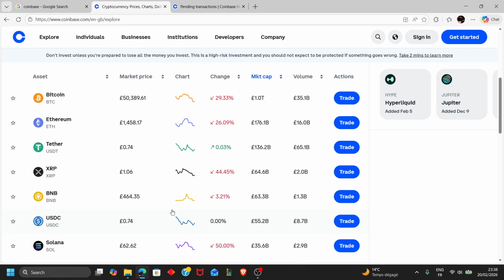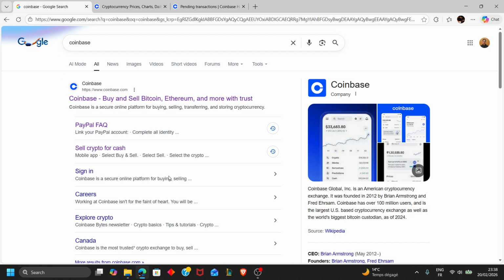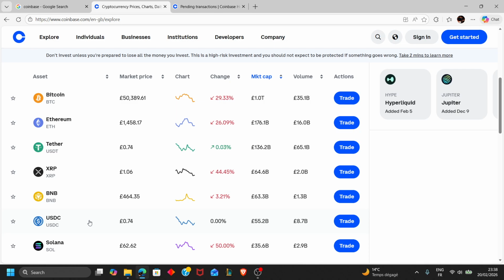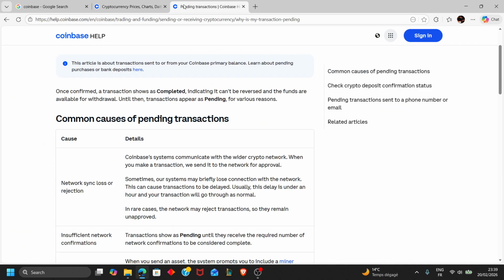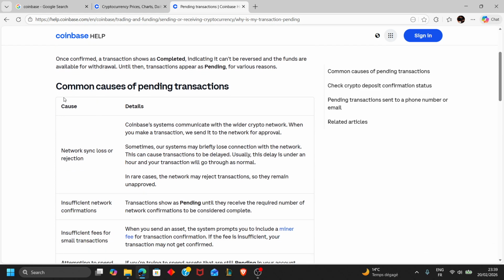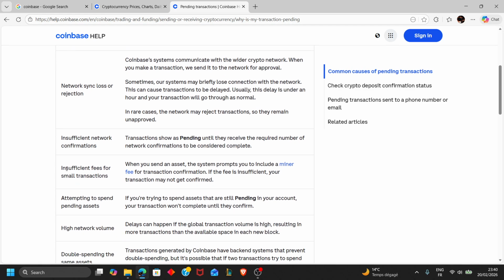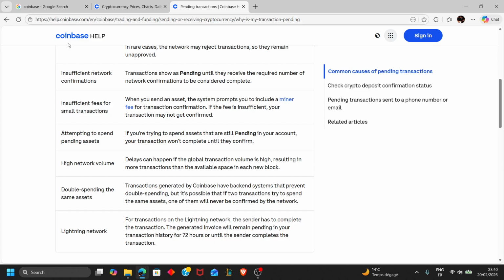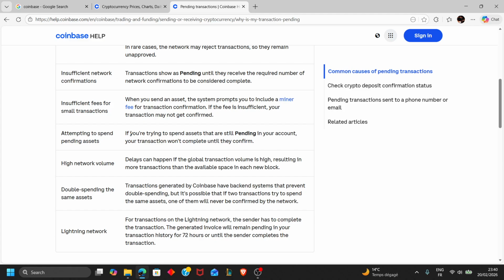How To Check Coinbase Withdrawal Status ! Tutorial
Today we talk about check coinbase withdrawal status,coinbase,coinbase app,how to withdraw money from coinbase,how to withdraw from coinbase